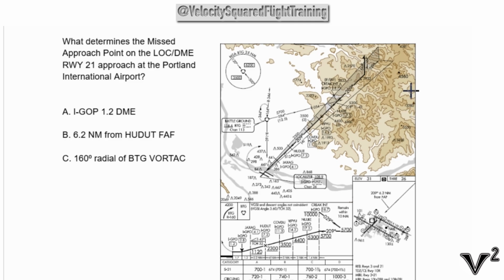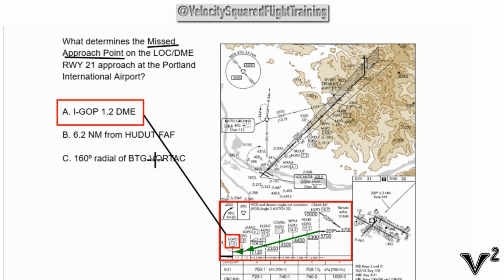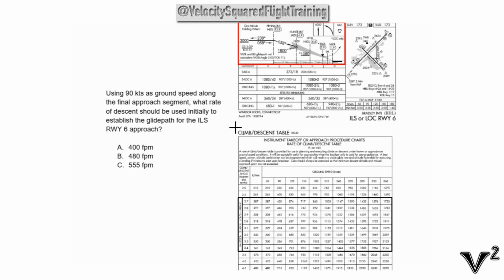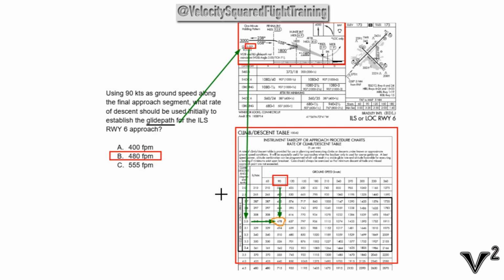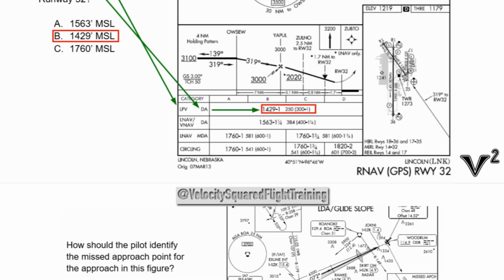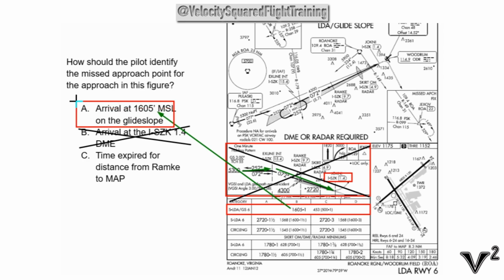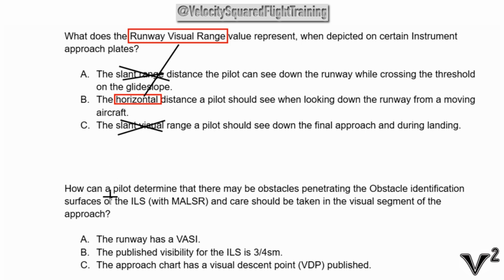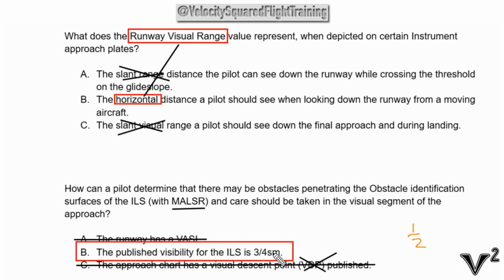IFR Knowledge Test: Instrument Approaches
More IFR written test prep! This video is going to cover some of the questions on the IFR written regarding instrument approach procedures and instrument approach plate symbology. There is questions about missed approach points (MAPs), decision altitudes (DAs), and even obstacle identification surfaces! Check this video out if you're gearing up for the IFR written or even the CFII or IGI written exams!